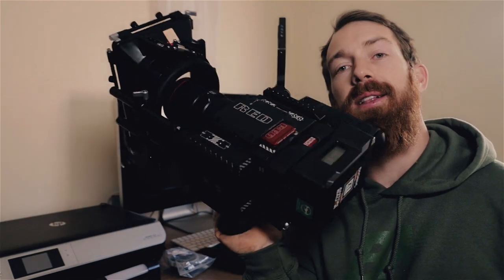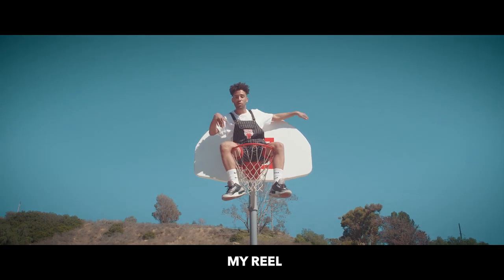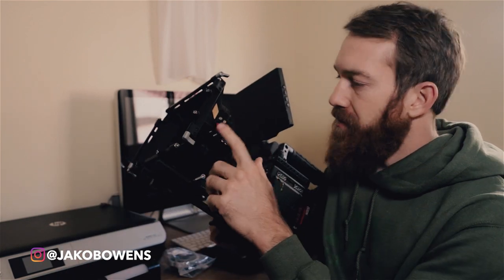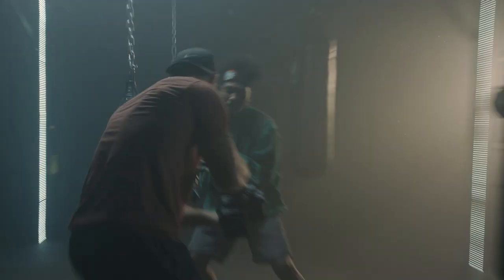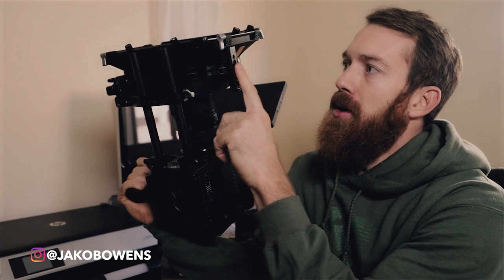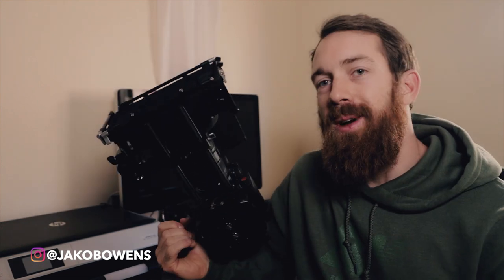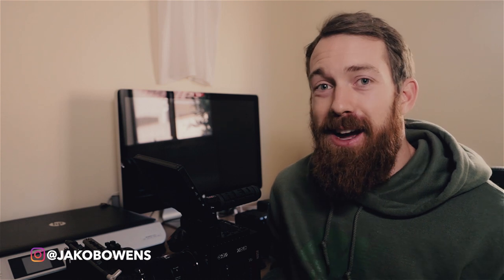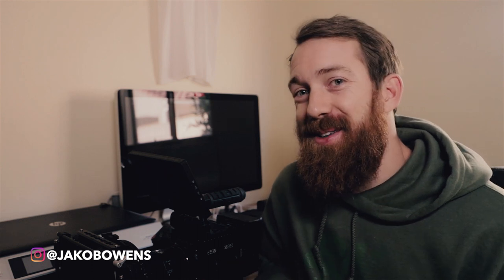My BEASTY Camera Setup 2018! RED HELIUM 8K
Anton Bauer batteries
Sigma Cine Lenses

►FILM GEAR I USE